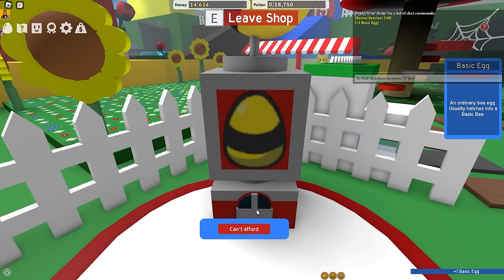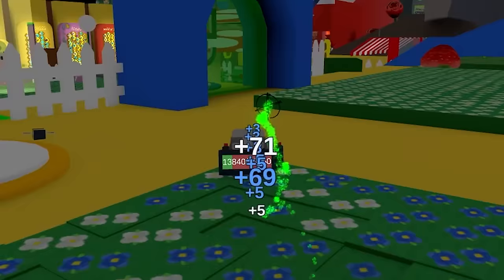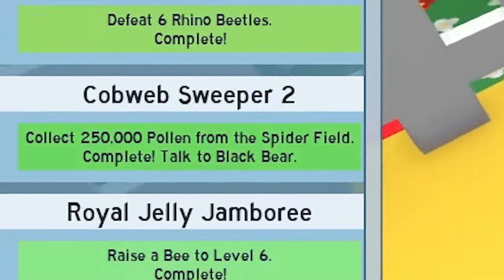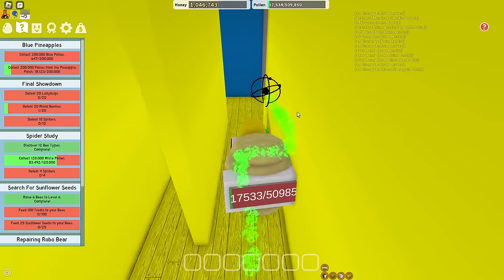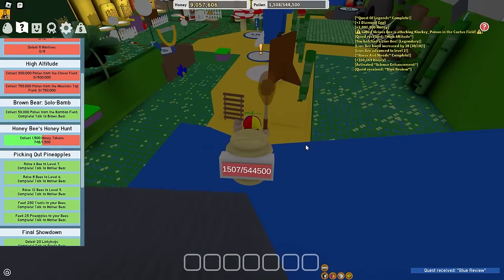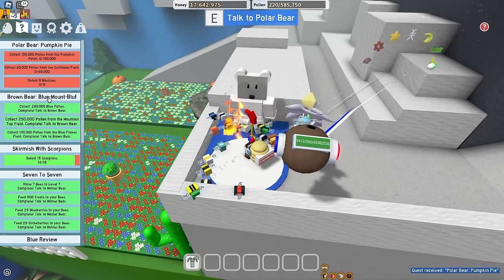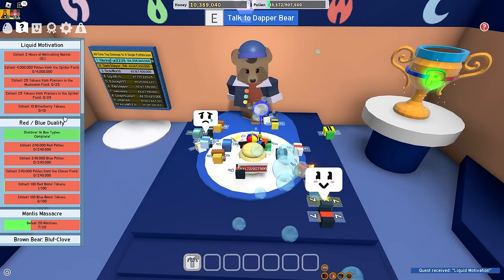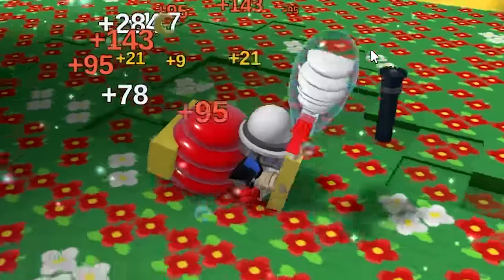I Lost My SANITY For The Porcelain Dipper...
I started with the vacuum, and made my way up to the porcelain dipper in Roblox's Bee Swarm Simulator... and it drove me INSANE.